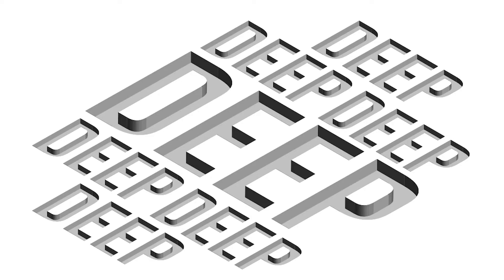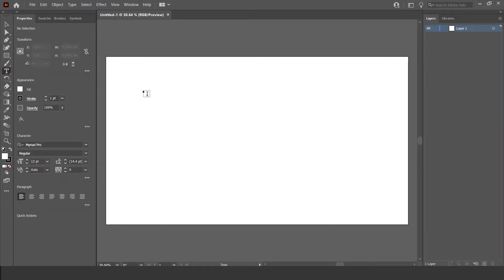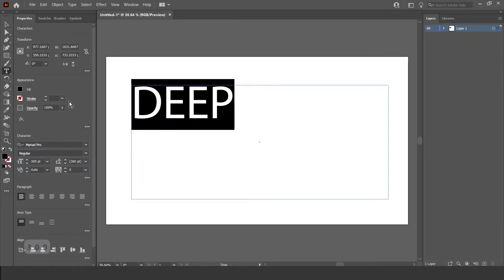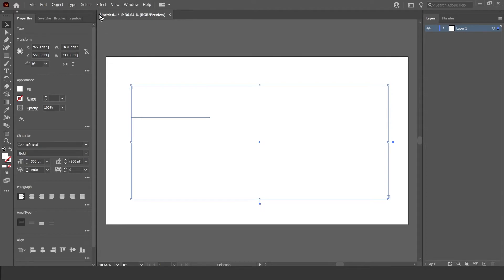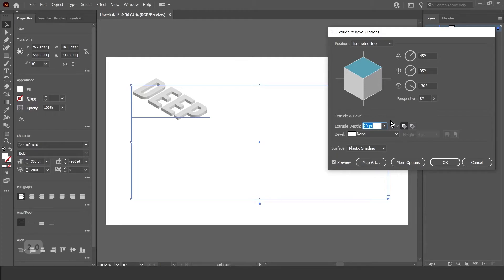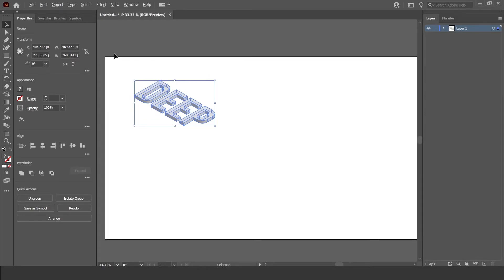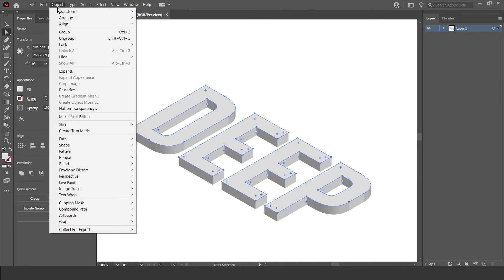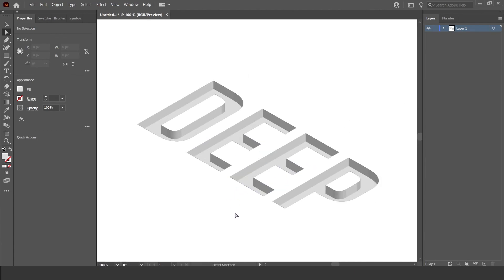Deep Text Effect: Adobe Illustrator Tutorial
This video is an adobe illustrator tutorial showing you how to make a deep text font effect in Adobe Illustrator 2021!